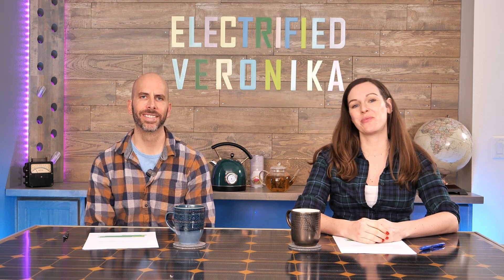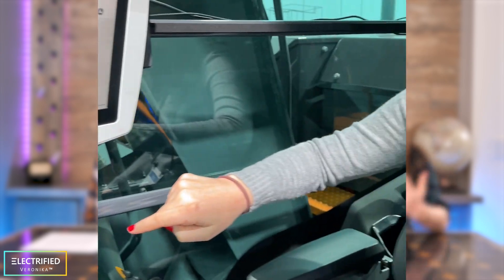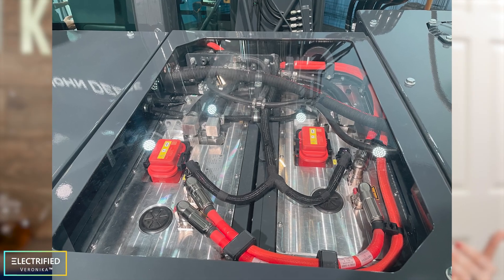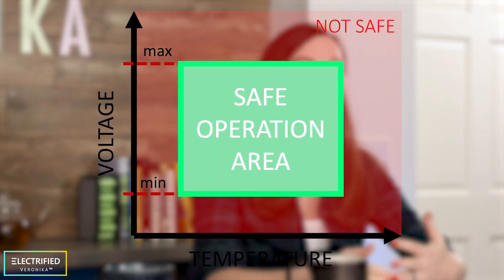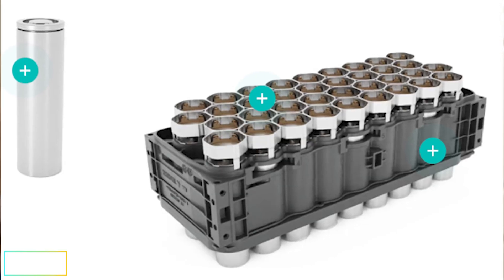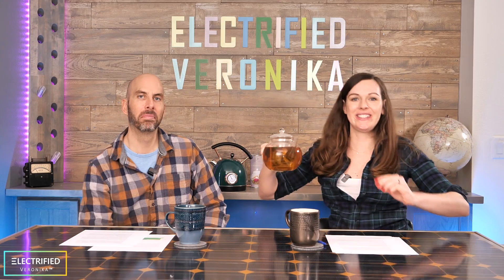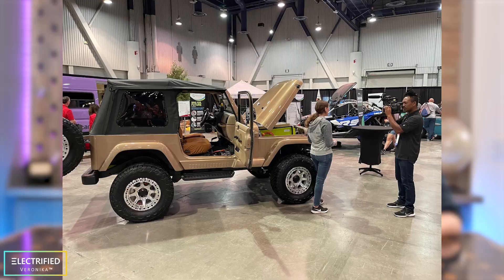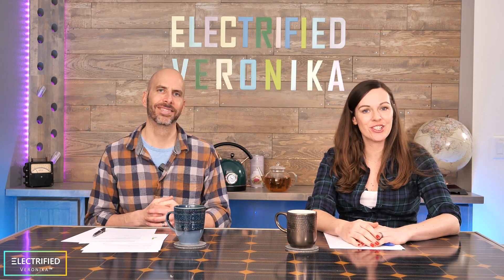Electric John Deere Excavator, Kreisel Battery, Arnold Schwarzenegger? Our CES 2023 Highlight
Join Veronika and Don in the first episode of "Electric Tea Time," where they discuss the electrification of large machines and the latest trends in battery technology, electric vehicles, and renewable energy. Discover the latest in mining, battery packs, thermal management, and immersion cooling technology, and learn about John Deere's all-electric excavator and KREISEL's 400 Volt Battery Pack.

⌛ 𝗧𝗶𝗺𝗲𝘀𝘁𝗮𝗺𝗽𝘀
00:00 Electrification of Large Machines at CES 2023
00:43 John Deere's All Electric Excavator
01:45 Kreisel Battery
03:25 Battery Thermal Management
05:02 Immersion Cooling
05:53 Arnold Schwarzenegger EV Conversions
07:04 Charging, Battery Containers
08:27 EV News, Ford LFP Plant, GM Cylindrical Cells, Volta Foundation
09:53 Our Solar System
11:30 Electric Jeep Conversion Update

Intro - "Say Yeah!" by Jeremy Korpas